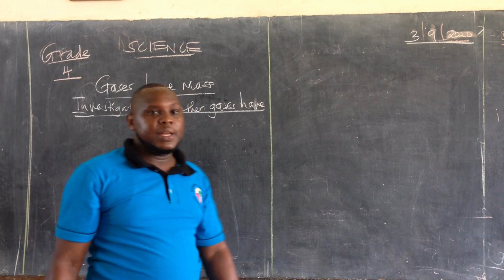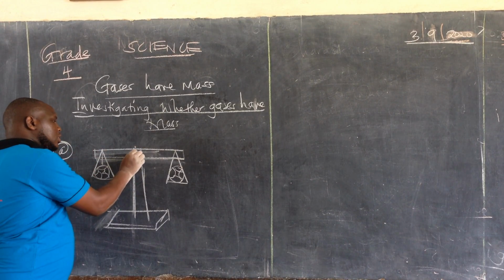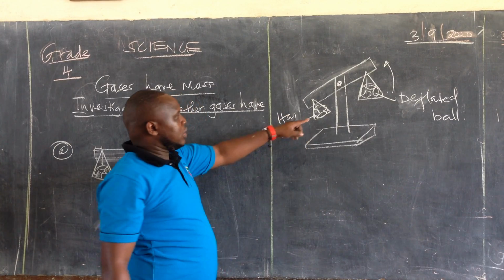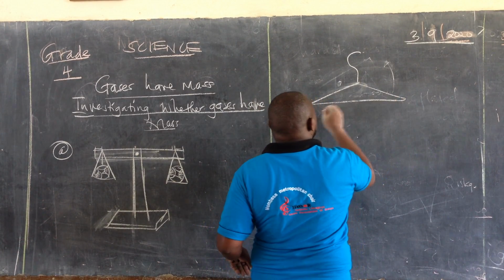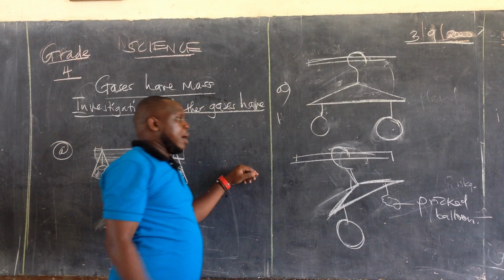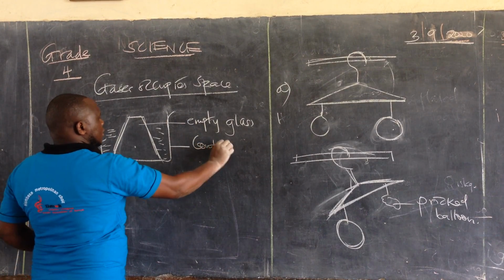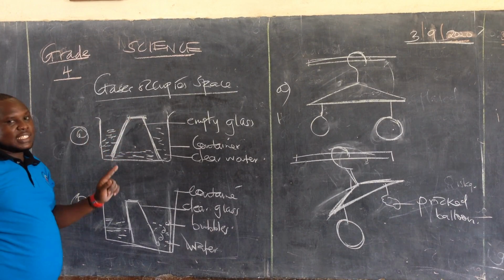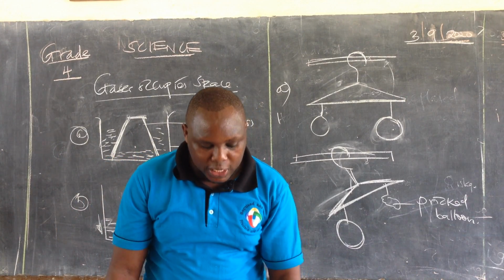SCIENCE GRADE 4 BY TR GEORGE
INVESTIGATING WHETHER GASES HAVE MASS